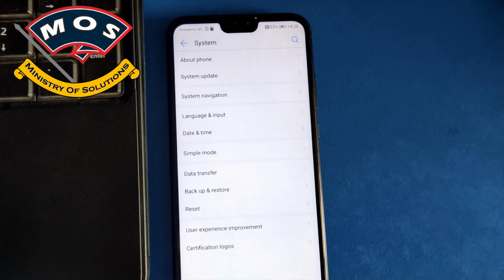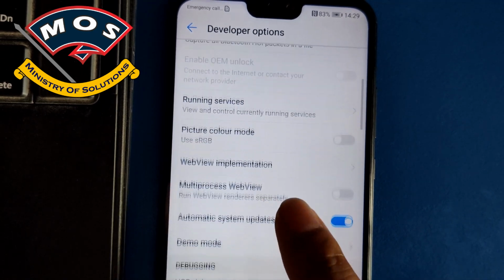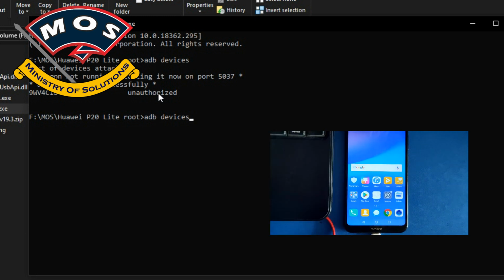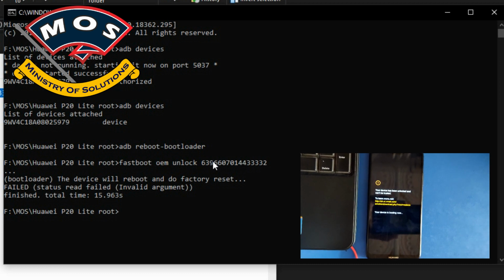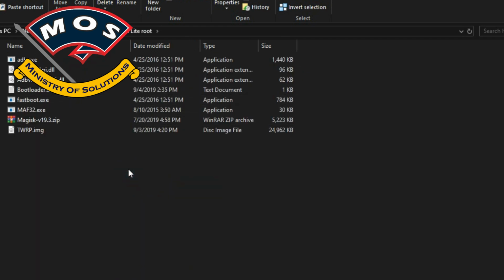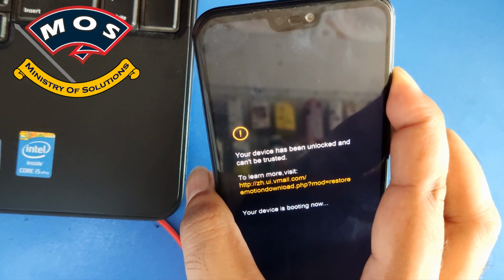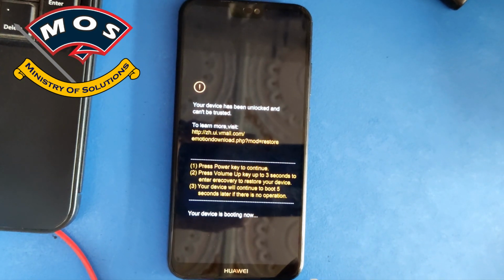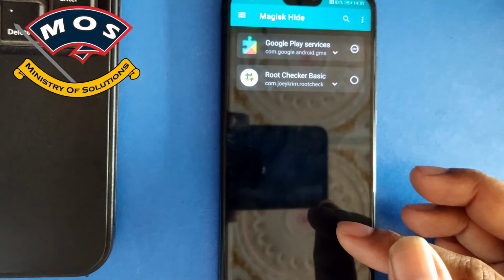Huawei P20 Lite Root EMUI8 ANE-LX1/LX2/LX3/AL00 (Nova 3E)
This method is only for p20 lite and Nova 3e devices running emui8.